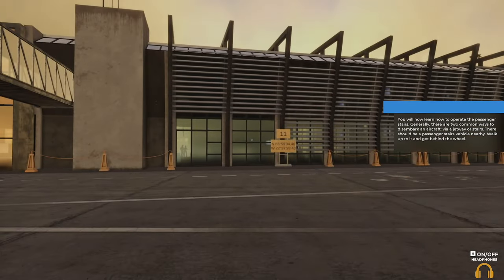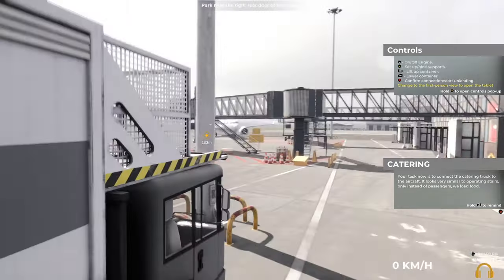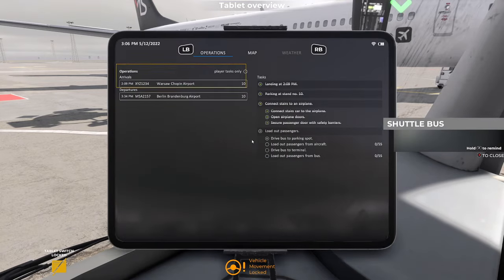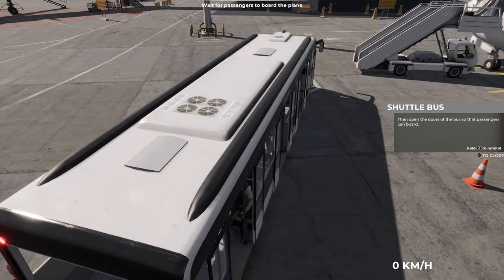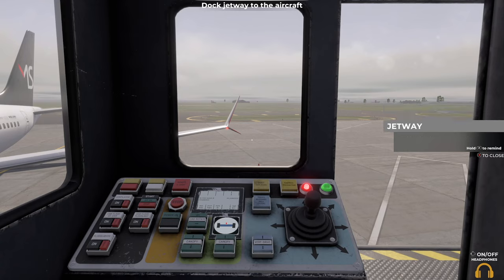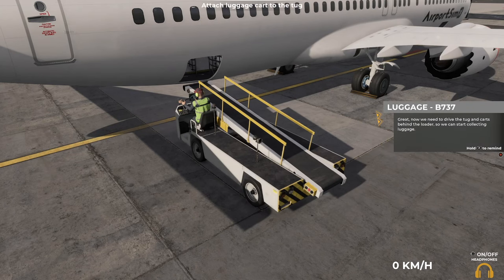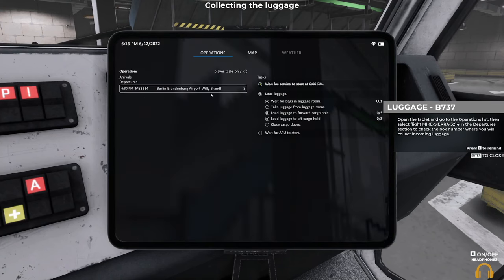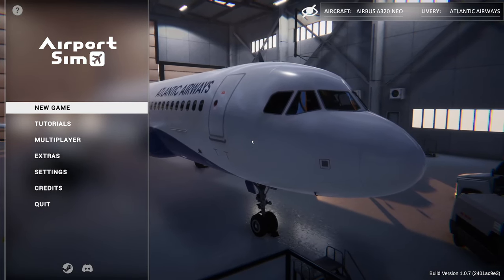AIRPORT SIM - Episode 2: Tutorial Bugs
In this video, I'll be exploring the new Airport Sim game from MS games and Iceberg Interactive. Let's see what this game is all about!!

If you'd like to check out more information on Airport Sim or to buy it for yourself, click the following referral link which will take you to the official Steam page for he game!!

January 2022 PC Build Specs (Since so many of you asked):

CPU:  Intel i9 10900K
Motherboard:  ASUS ROG MAXIMUS HERO XII
RAM:  64GB Corsair Vengeance RGB Pro 3200mhz
CPU Cooler:  Corsair H100i RGB water cooler
Power Supply:  Corsair HX1000i  (1000Watt)
Primary Hard Drive:  2TB Samsung 970 EVO Pro NVMe M.2 SSD
Secondary Drive:  Samsung 850 EVO 1TB
Tertiary HDD:  Western Digital 2TB Black HDD
Case:  Cooler Master Cosmos SE
Monitor:  Asus 27" Republic of Gamers SWIFT - 1ms response time @ 165Hz
Mouse:  Logitech G502
Keyboard:  Logitech G910
Virtual Reality:  Oculus Rift - CV1